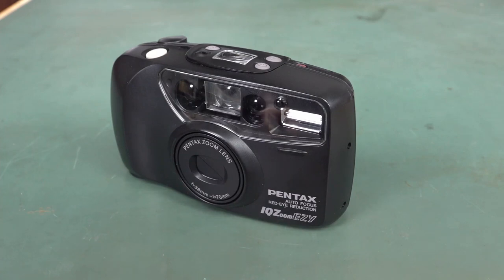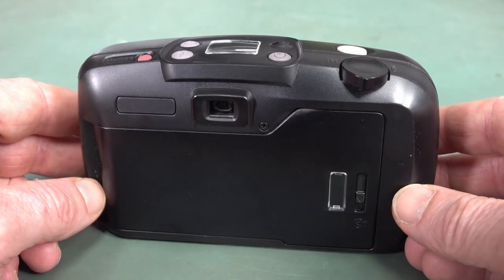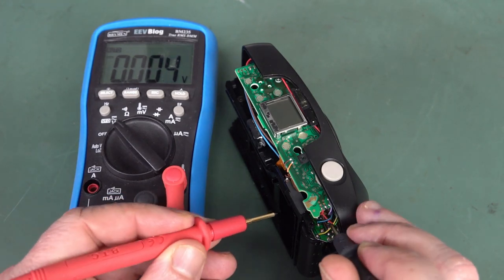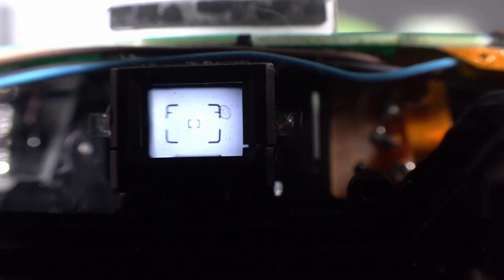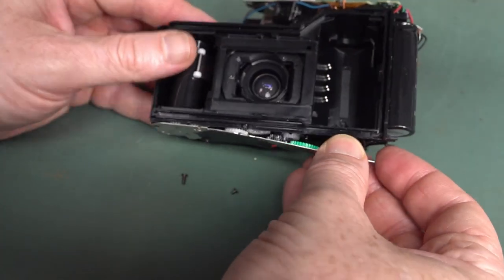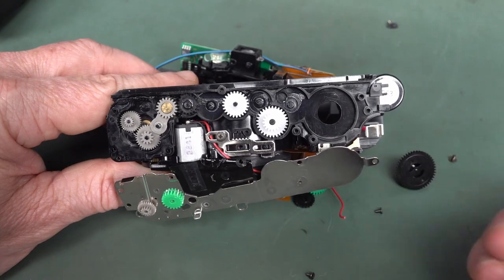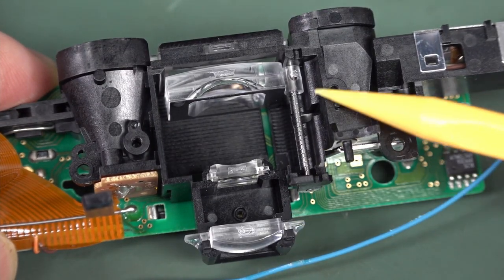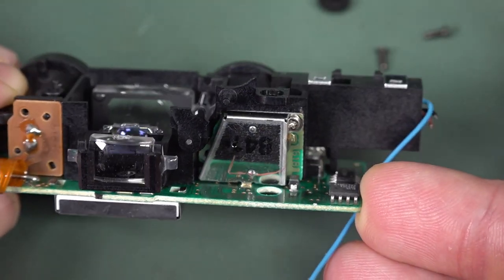EEVblog 1440 - Pentax Film Camera TEARDOWN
Teardown of a mid 90's vintage Pentax IQZoomEZY film camera.